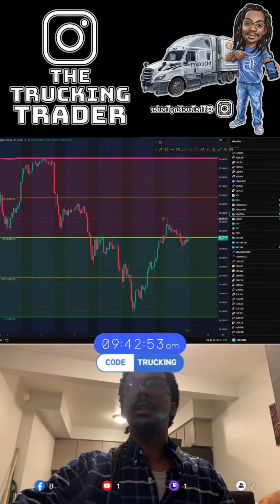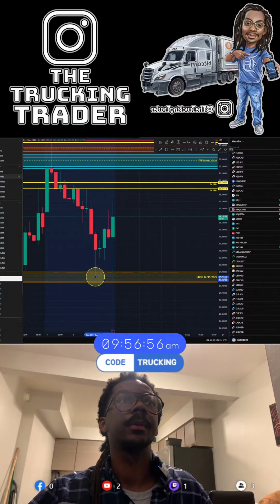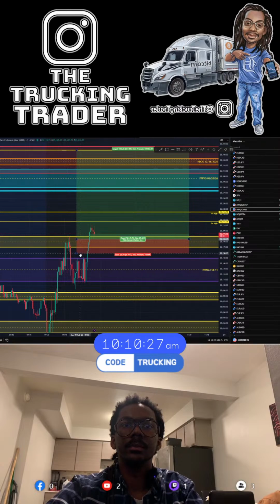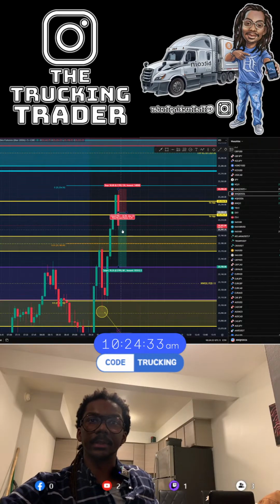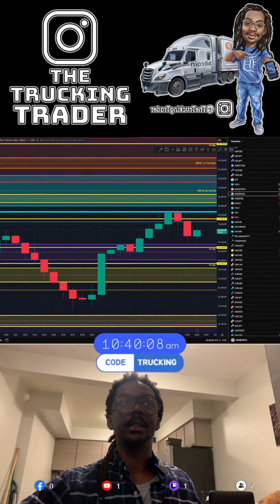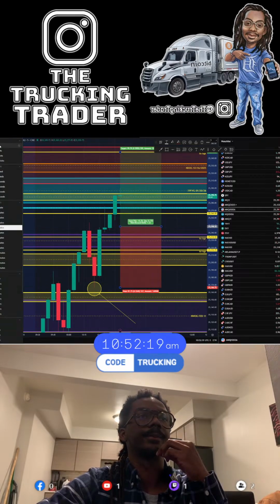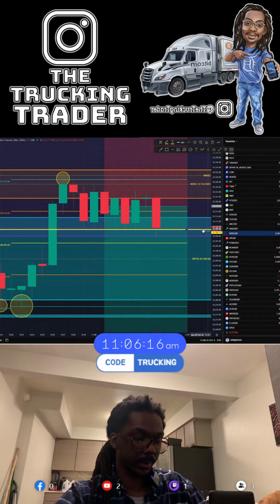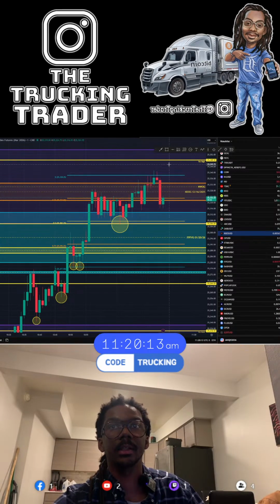LIVE MNQH2026 Price Action Breakdown | ICT Concepts on 100K Funded Account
KRACKEN

COINBASE

               🚀 PROP FIRM DISCOUNTS (USE CODE: TRUCKING)

Firms I Personally Recommend 💪🏾

🚀 E8 Markets – Multi-Asset Firm
• Forex
• Futures
• Crypto
• $179 100K Challenge
• Evaluation & Instant Funding Options

• Forex Accounts
• 1 & 2 Phase Evaluations
• Instant Funding Options

‼️ Hola Prime – Multi-Asset Firm
• Forex
• Futures
• Crypto
• Evaluation & Direct Funding Models

🔥 Alpha Funded
• Forex Evaluation Accounts
• Funded Trader Programs

• High Stakes Programs
• Instant Funding Models

• Instant Funding
• Scaling Plans

🎯 ThinkCapital – Best Discount Off Challenge
• 1 & 2 Step Evaluations
• Instant Funding

• Futures Accounts
• Fast Funding Options

• 1-Day To Get Funded
• Multiple Account Scaling

• $0 Activation Fee
• EOD Drawdown
• Day 1 & Daily Payouts

• Instant Funding Options
• Evaluation Accounts